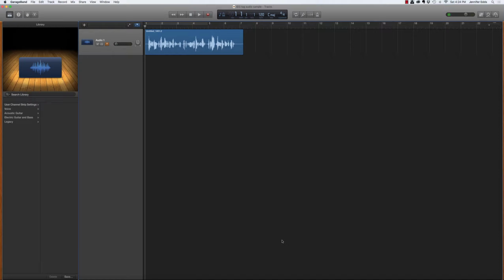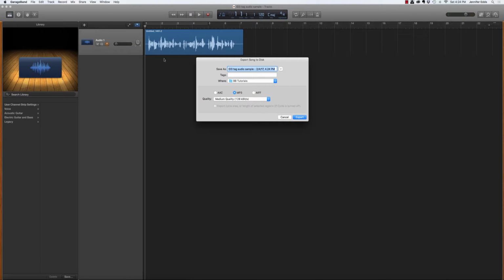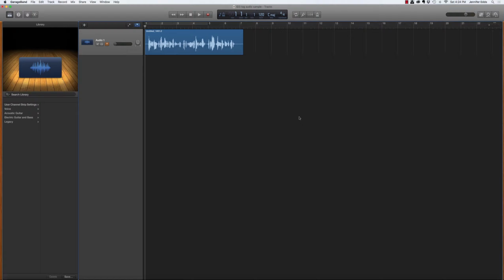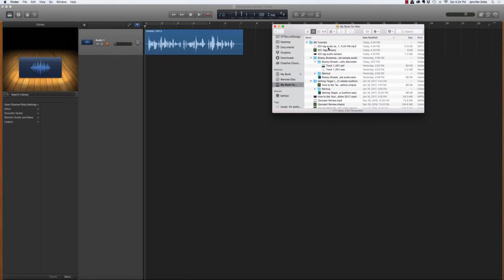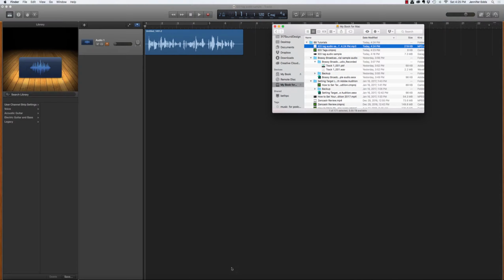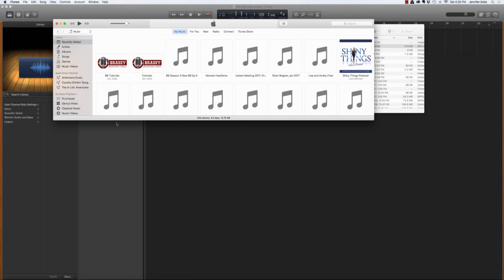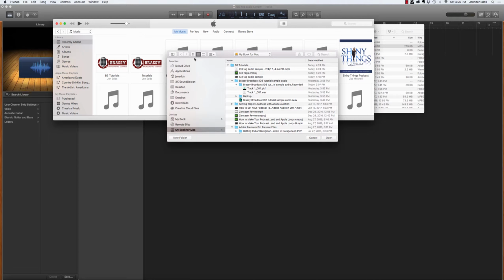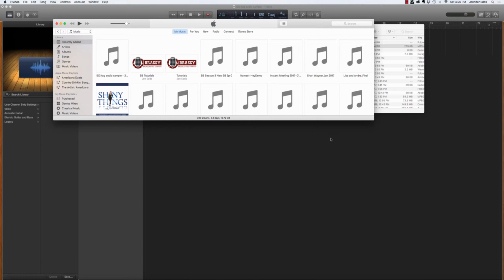How to Export an mp3 from Garageband and add ID3 tags in iTunes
Adding ID3 tags to your mp3 folder for you podcast is important because the tags help identify your mp3 file. Adding the tags with your name, episode name, show name ensures that the info shows up properly when the file is played.

This is not the only way to do it. I'm big fan of using ID3 Editor. It's a relatively inexpensive investment and makes the process faster for me. Use what best fits your budget and your workflow.

Get More Brassy Broad How To’s, Behind the Scenes, and Musical Shenanigans

The Brass Tacks Free Podcasting Course

Download the Brassy Broadcast Weekly Action Tracker

Stay in the loop with the latest videos, and Get EXCLUSIVE access to the tool I created to track the weekly activities that are critical to growing my community, network, and audience.